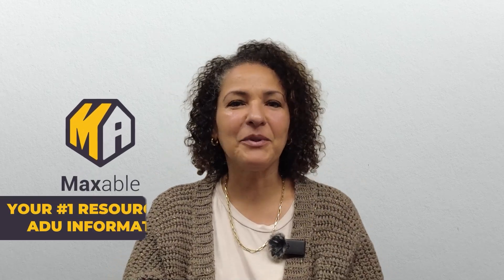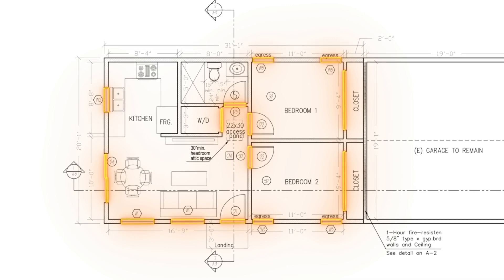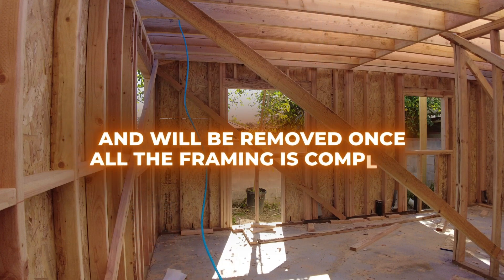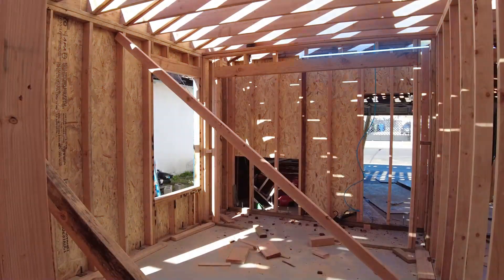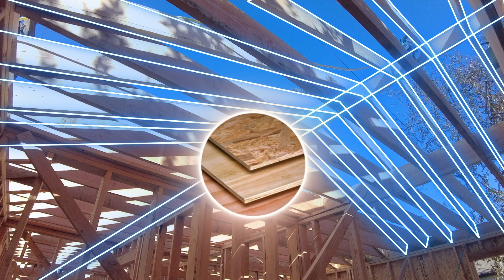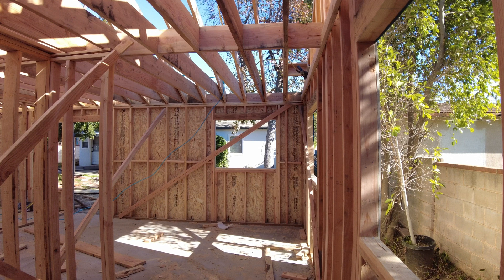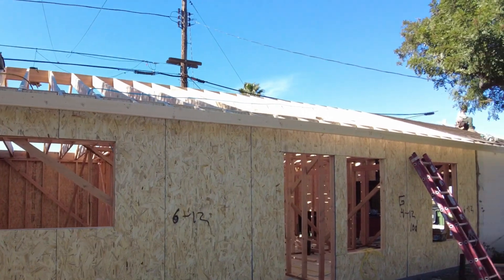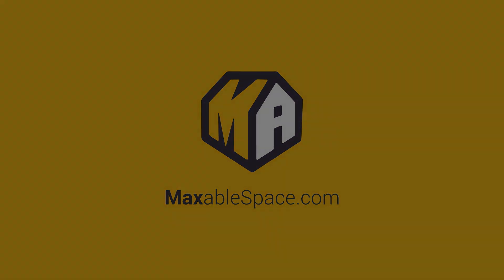What Goes Into Framing an ADU? Step By Step Guide To Building an Accessory Dwelling Unit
Step-By-Step Guide To Building an ADU - Step 3: Framing Your ADU

Welcome to the third step in Maxable's comprehensive guide to building an Accessory Dwelling Unit (ADU) – framing your ADU. Whether you're planning to build a small studio apartment or a large 3-bedroom home, this video is your blueprint to building your ADU project on 'solid ground'.

In this episode, we discuss:

- The framing shown on your ADU plans – the details on your blueprints show where your walls and framing will be installed.
- Framing includes installing the walls of the ADU as well as the ceiling joists and the roof rafters.
- Egress windows: The opening size and height of the bedroom windows are dictated by building code to allow someone to escape the room in case of emergency.
- Ceiling joists and roof rafters – The ceiling joists will support the weight of the ceiling drywall and the roof rafters create the surface for the sloping roof.
- Exterior walls – these walls must be shear walls with nailed-on plywood sheathing and a sill plate that is bolted to the rebar in the foundation; this provides structural support for the ADU structure.
- Interior walls are simply nailed down to the slab foundation to create room separations.
- Roof rafters and plywood are installed to prepare for the underlayment and shingles to create a finished roof.

Click here to check your address and get connected to vetted designers, builders, and lenders in your area. Start your ADU the smart way. Plan, hire, and manage your ADU project with Maxable.

Download our ADU Planning Guide with a Cash Flow Chart, updated ADU Regulations Cheat Sheet, and other free tools.

Not sure where to start with your ADU project? We’ve got you covered. Check out our Comprehensive E-course for designing and constructing a successful accessory dwelling unit. Unlock nearly 5 hours of ADU
knowledge and expertise you won’t find anywhere else!

Is this the year you build the ADU of your dreams on your property? Taking the first steps is going to feel daunting, but when you're equipped with the right knowledge and resources from Maxable, building an ADU can feel like a breeze.
Key moments
0:40 The framing as shown on your ADU plan
1:27 Framing of the ADU in progress
2:15 Exterior walls versus interior walls
3:01 Egress windows
3:30 Ceiling joists and Roof rafters
4:01 Exterior walls – shear walls bolted down for structural support
5:14 Roof rafters – preparing for roof sheathing and shingles

WHAT IS AN ADU?

ADU stands for accessory dwelling unit. An ADU is a permanent additional housing structure built on a property that already has a main home or main structure. You may have heard them referred to as granny flats, casitas, guest houses, or in-law suites.

They can be built on a single-family lot or multi-family lot (duplexes count as multi- family). An ADU has its own entrance, separate from the primary house, as well as a kitchen, bathroom, and living space. Accessory dwelling units can be rented year-round and add a lot of value to your property.

They can be garage conversions, stand-alone units, attic or basement conversions, or be attached to the main house. ADUs are exceptionally flexible, and most owners find that their use for the unit evolves over the years. The main reason people build ADUs in California is to house a relative, usually a parent but often an adult child. The second most common use is to rent for additional income.

Your dream space is just a plan away!

Step 3: Building Your ADU – Everything You Need To Know About Framing | Step-By-Step Guide to Building an ADU